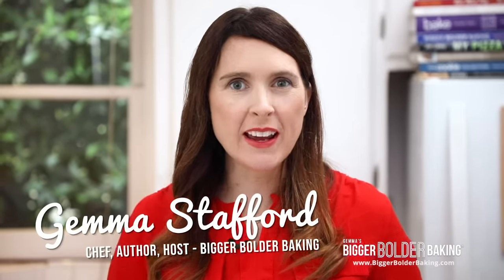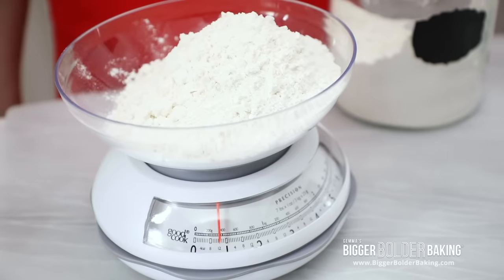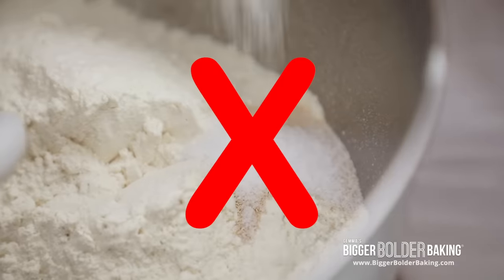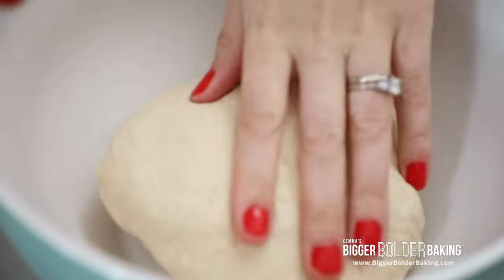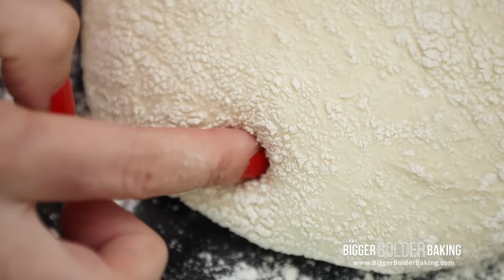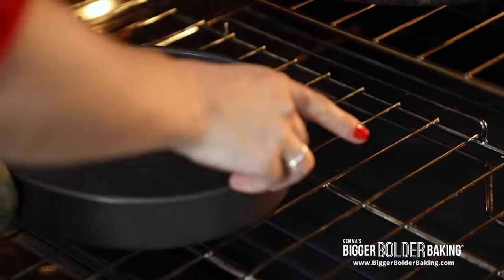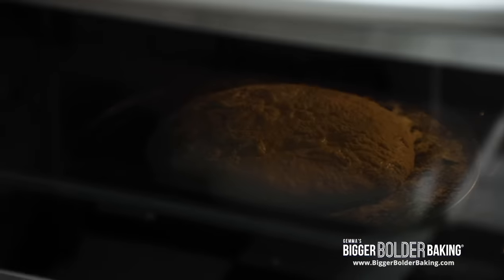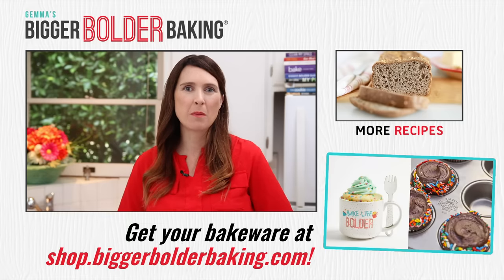The 7 Most Common Breadmaking Mistakes You’re Probably Making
If you’re struggling with making homemade bread, you’re probably making at least one of these 7 common breadmaking mistakes. Avoid them

See the 7 Mistakes:
00:00:26 — Not Weighing Ingredients
00:00:53 — Salt on Yeast
00:01:15 — Too Much Liquid
00:01:39 — Not Covering Your Dough
00:02:09 — Inadequate Proofing
00:02:43 — No Steam
00:03:16 — Letting Out the Heat
00:03:50 — More Bread Recipes